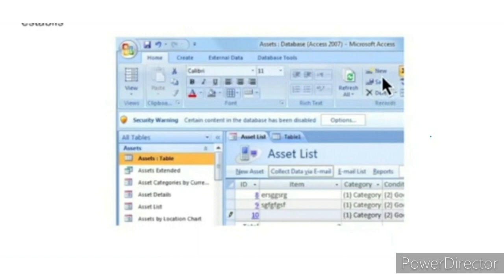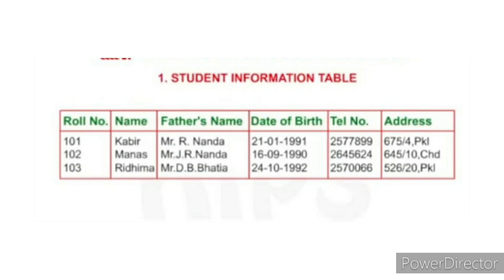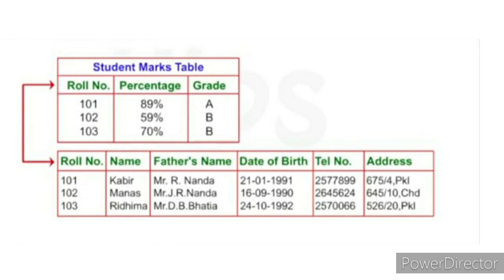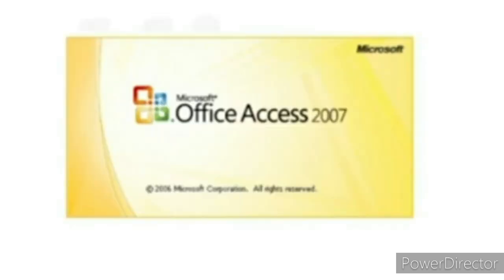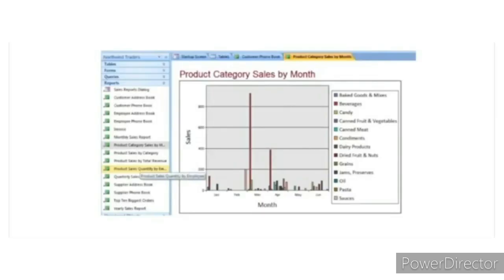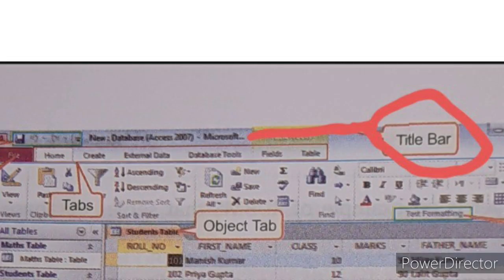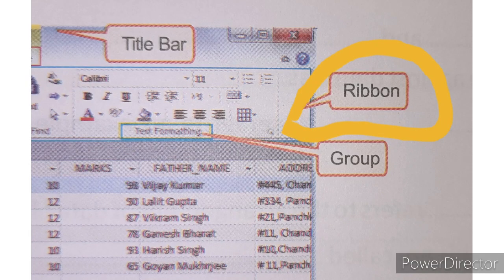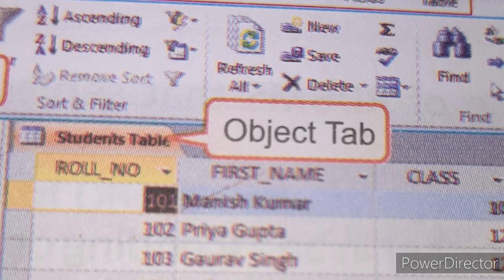25 August 2020